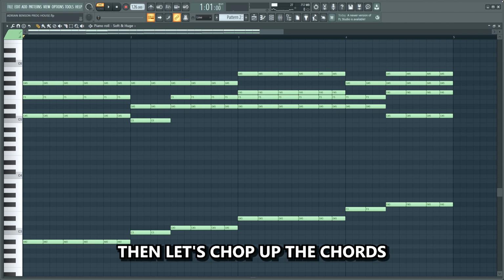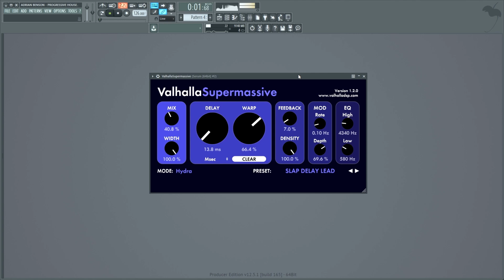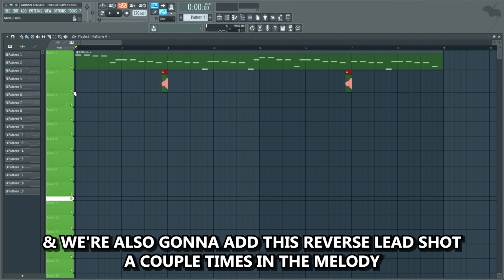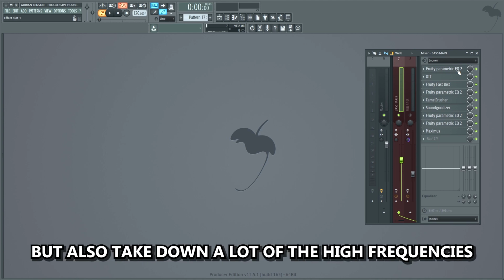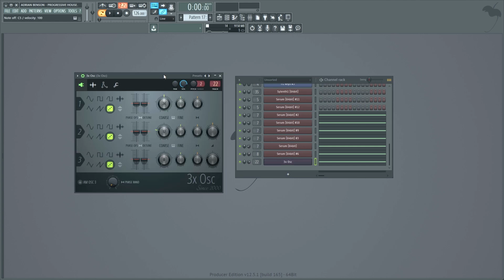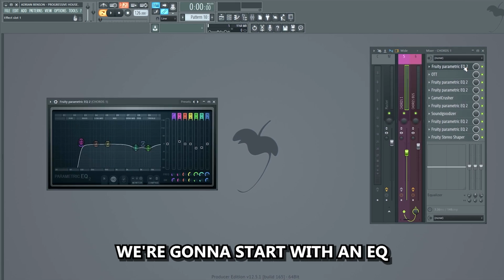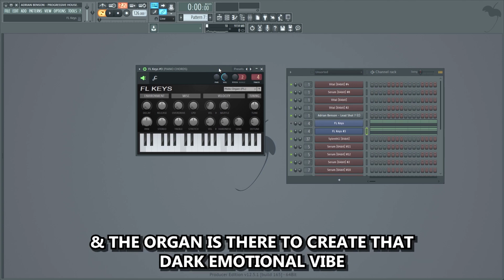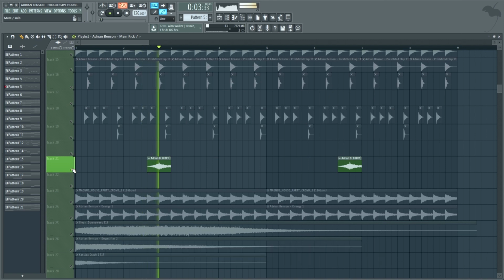How To Make A Huge PROGRESSIVE HOUSE Banger - FL Studio Tutorial (FREE FLP)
In this FL Studio tutorial I will teach you how to make a progressive house drop in Fl Studio, & how to make drop like Martin Garrix & Dubvision in fl studio. If you want to learn how to make a progressive house drop like dubvision, how to make a progressive house drop like Martin Garrix, or just how to make a progressive house drop in fl studio, this is the best progressive house fl studio tutorial for you. You can download a free martin garrix flp/progressive house flp, free progressive house presets & free progressive house samples. Fl studio progressive house, and fl studio martin garrix are highly requested fl studio tutorials, so I hope you'll like this video.